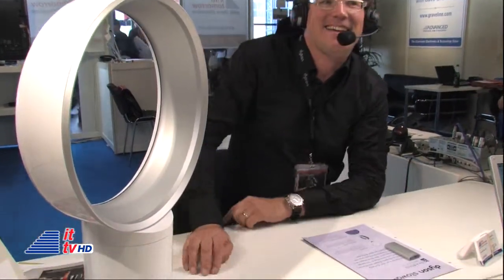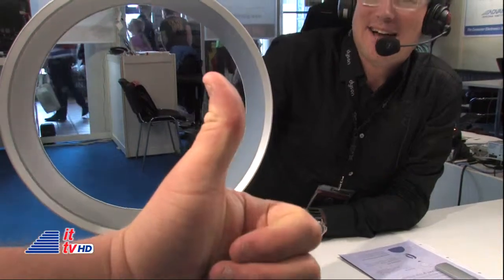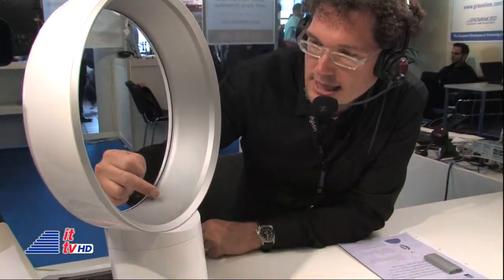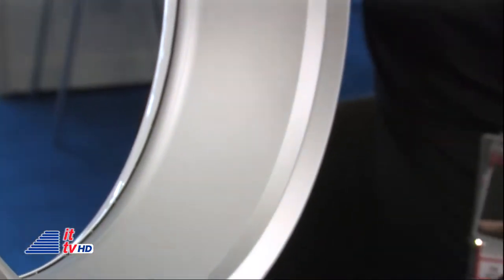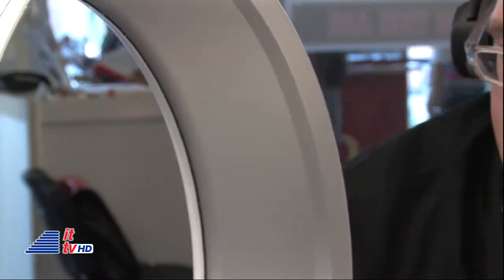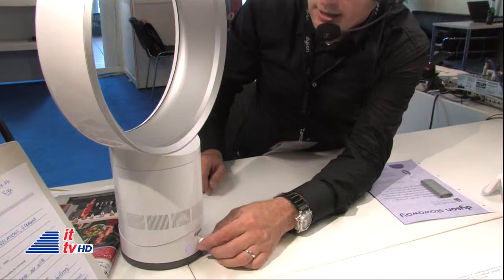IFA 2010: Dyson AIr Multiplier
"Into Tomorrow" was at the 50th Edition of IFA in Berlin, Germany. Dave Graveline spoke to Andreas Finke from Dyson. (Distributed by Tubemogul)